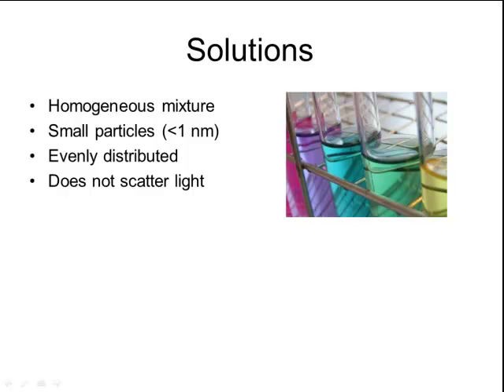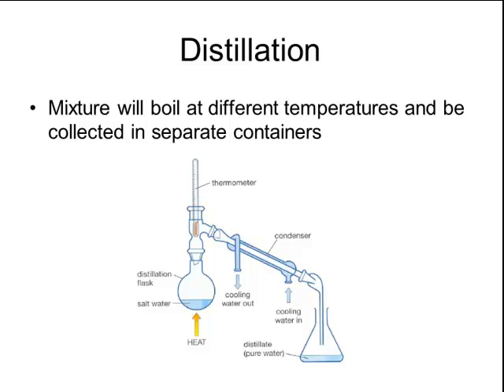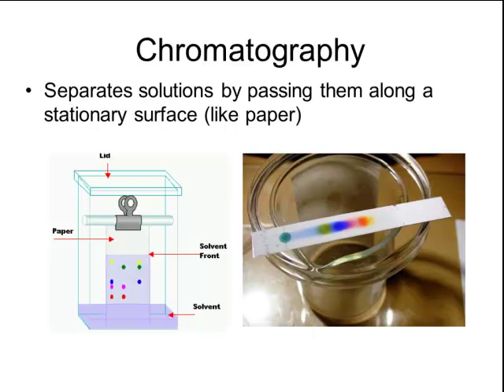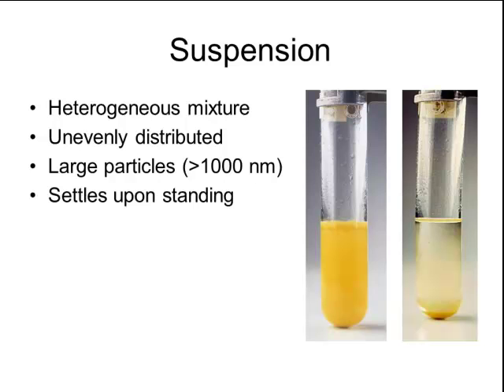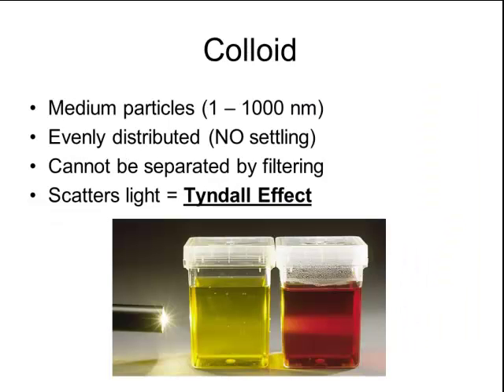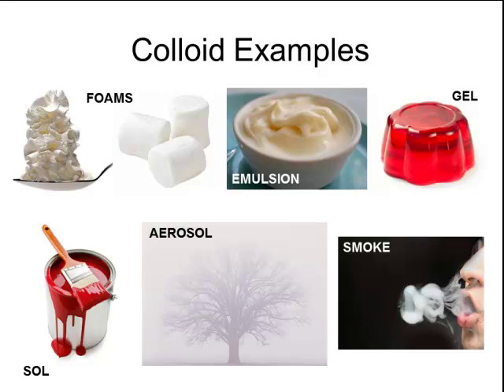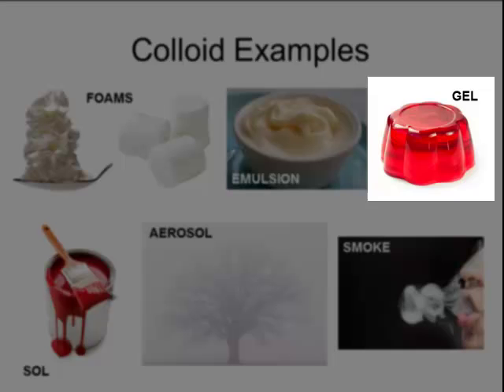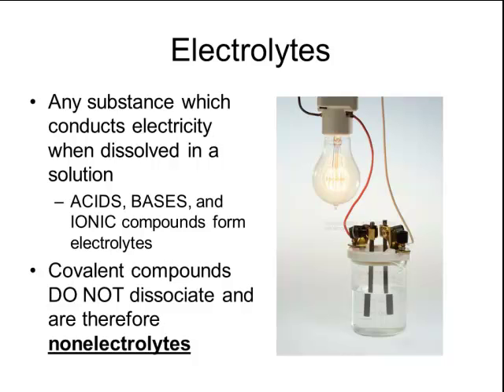Solutions 12.1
A comparison of solutions, suspensions, and colloids.